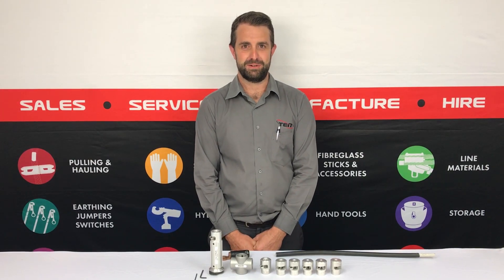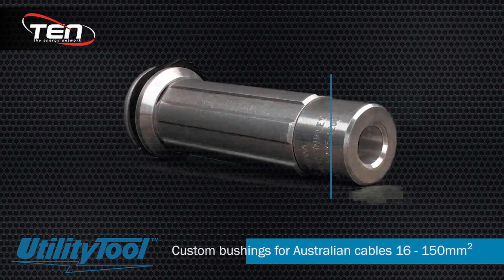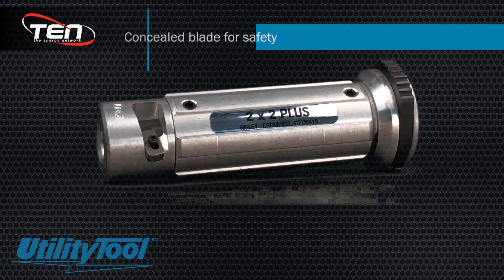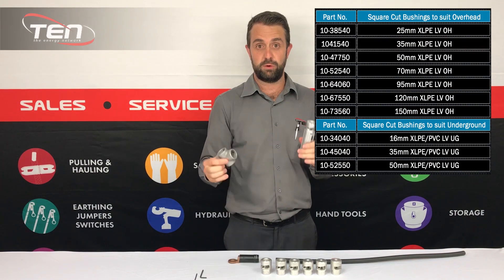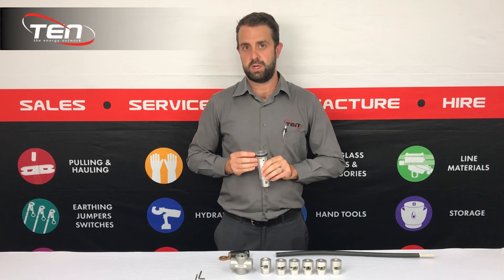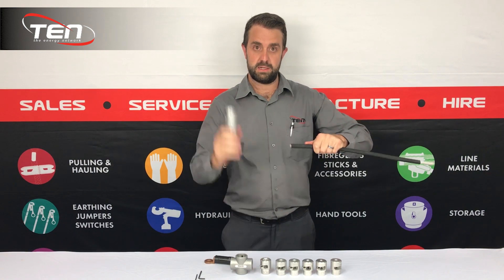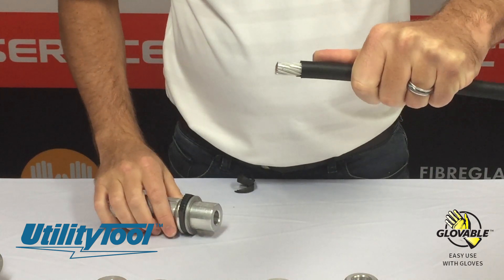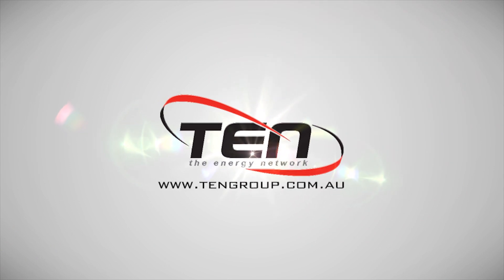Ripley LV ABC 2x2 Cable Stripper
The Utility Tool LV Cable Stripper from Ripley is a fast, safe and economical stripping tool. With interchangeable bushings to suit LV ABC conductor from 16 to 150mm2, the tool has been designed to easily and safely strip Australian LV ABC cable